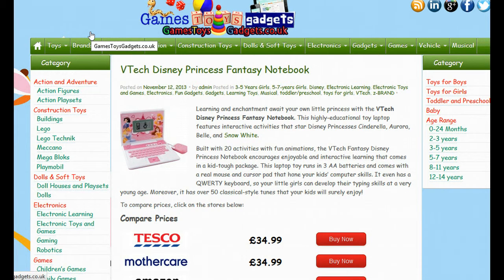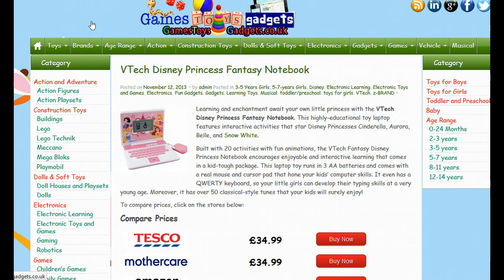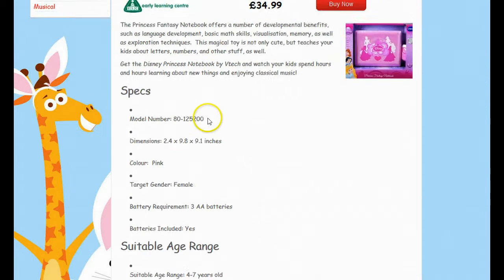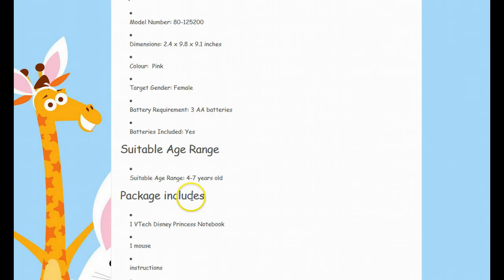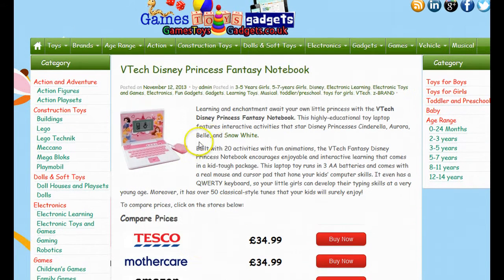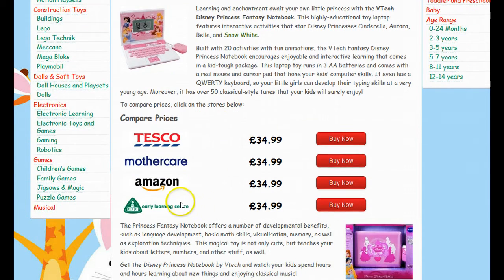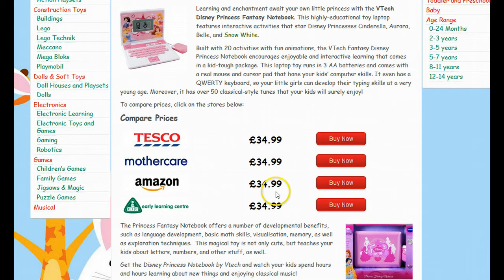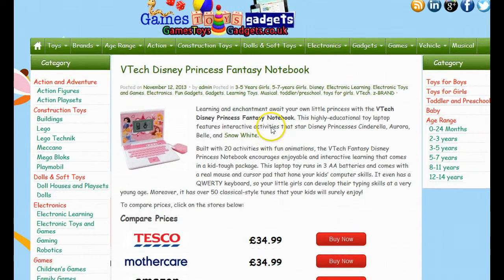VTech Disney Princess Fantasy Notebook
Compare VTech Disney Princess Fantasy Notebook Prices and check stock online from all UK stockists.